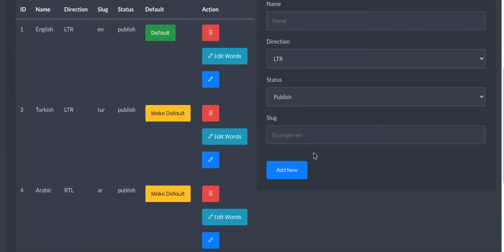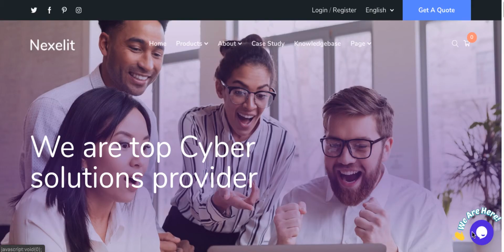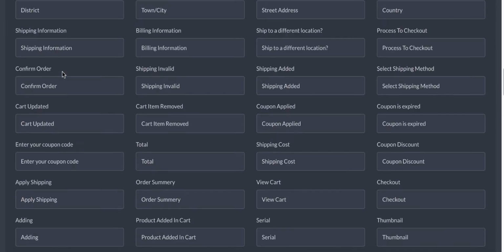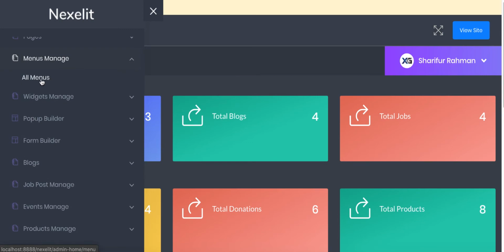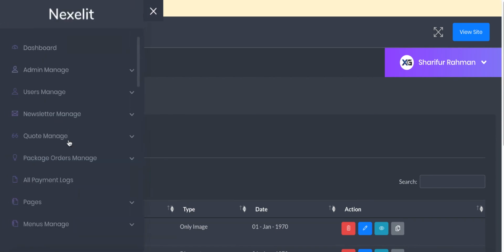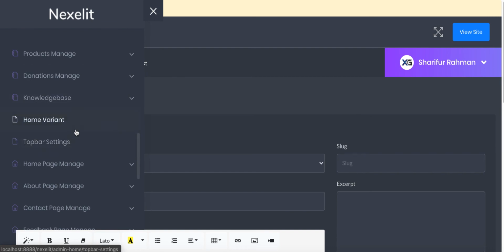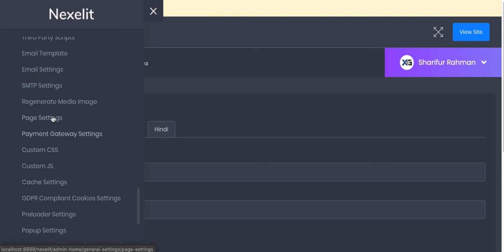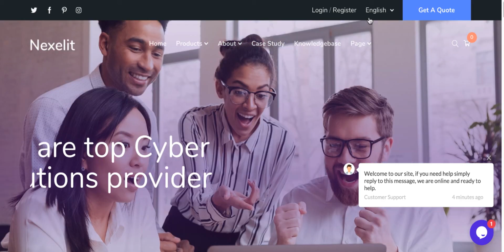how to add new language for nexelit and make it ready for publish at forntend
Nexelit Multipurpose Website & Agency Business CMS is the perfect agency business or any kind of website with this PHP Script.

this tutorial for show you how you can use drag & drop widget builder.